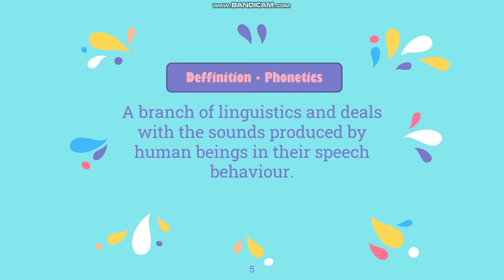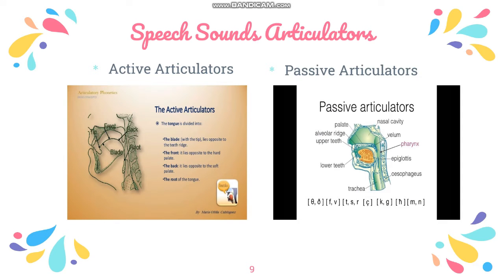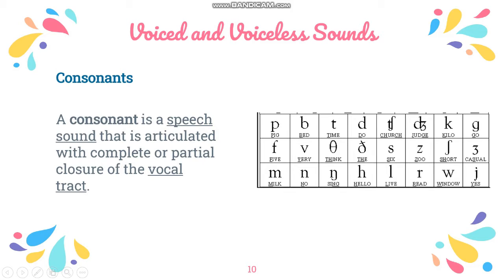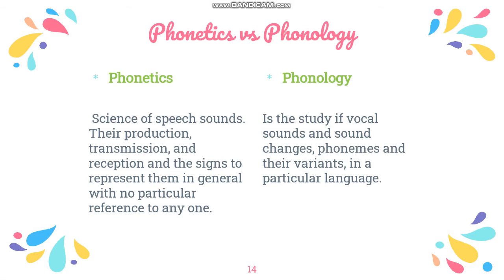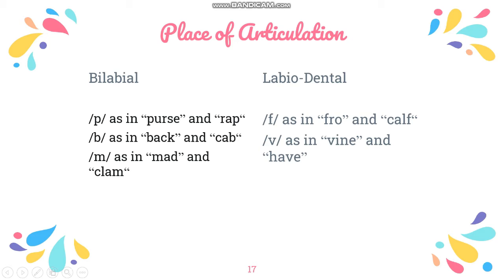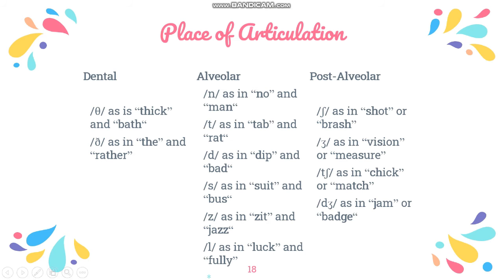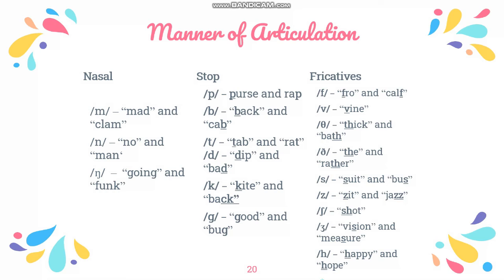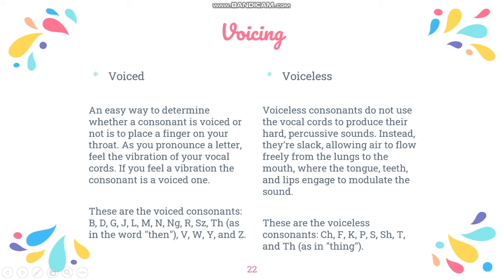Phonetics - Phonology || Linguistics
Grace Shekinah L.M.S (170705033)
I am batch '17
Department of English
Class A